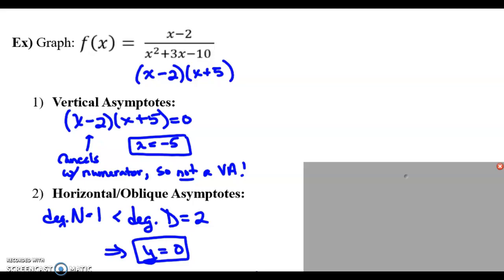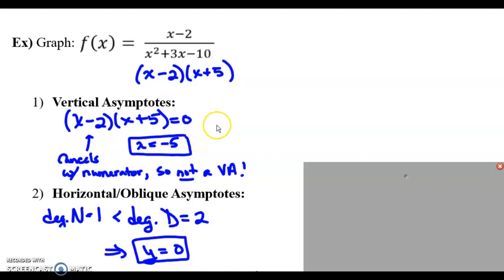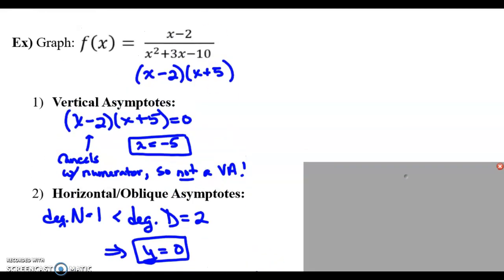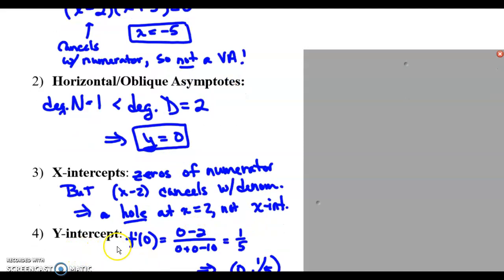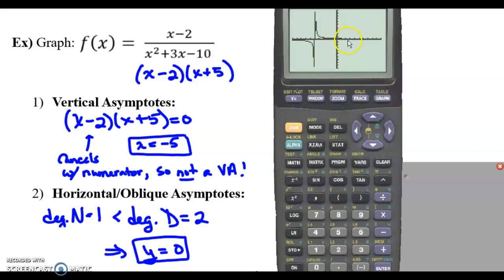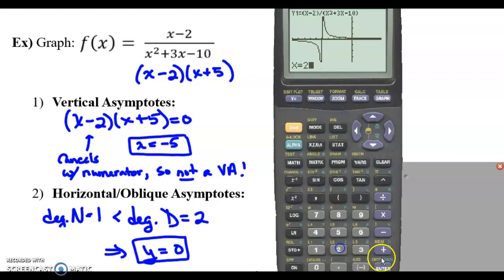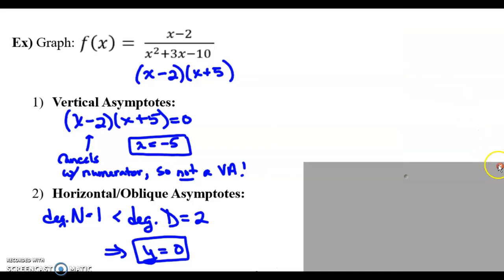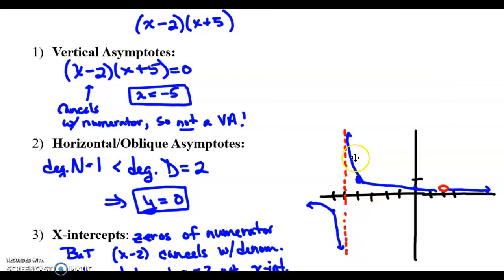Graph rational function ex3